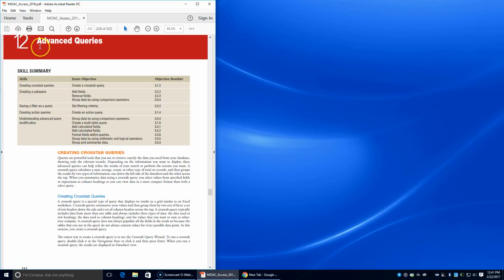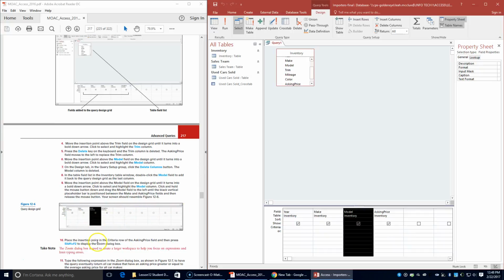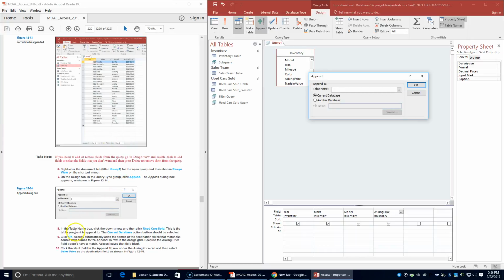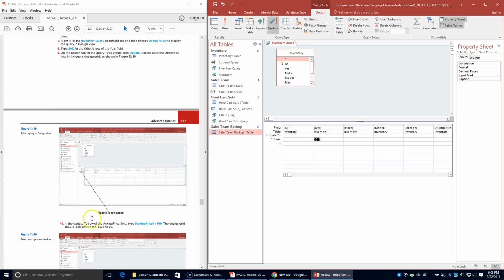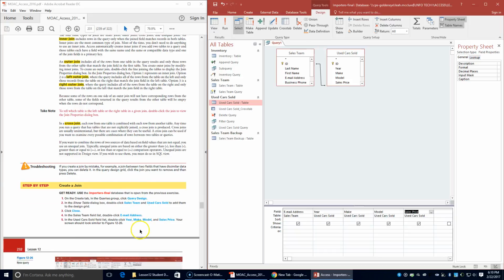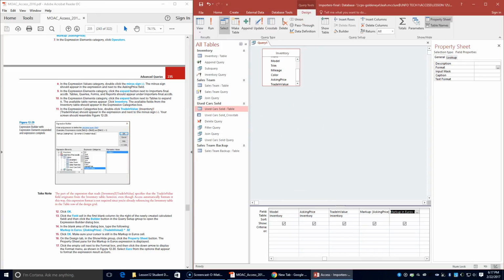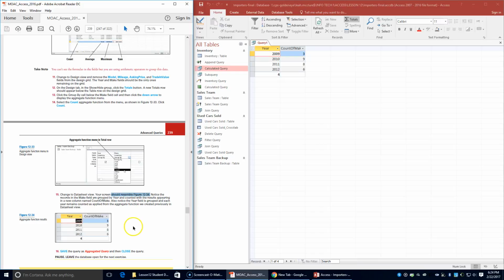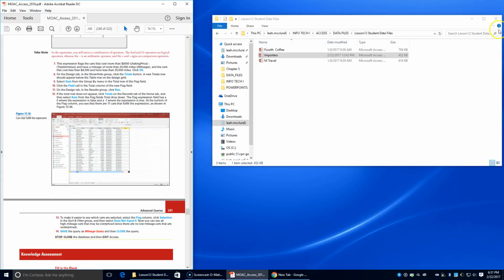Access Lesson 12